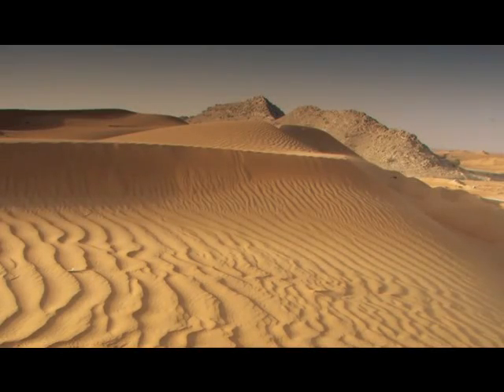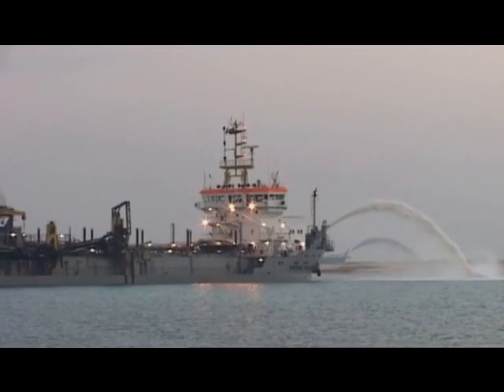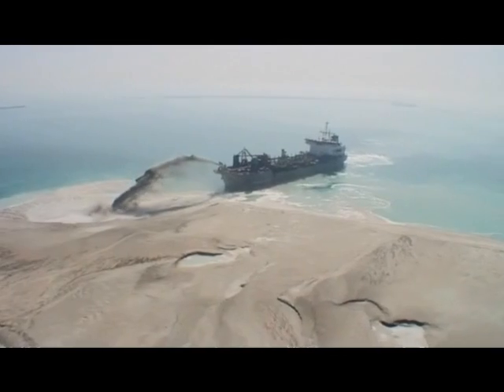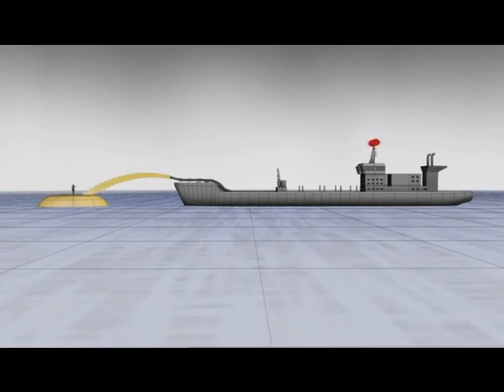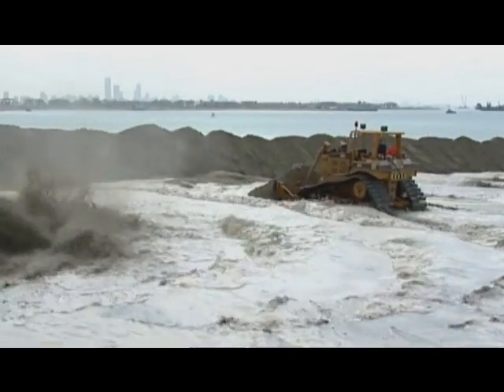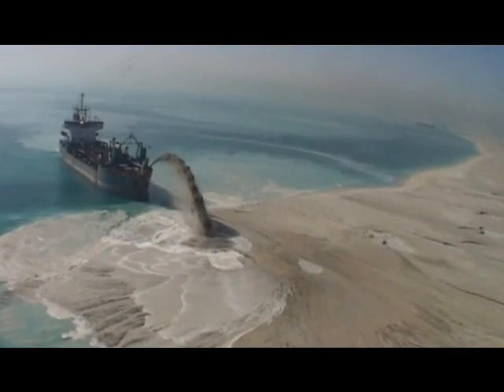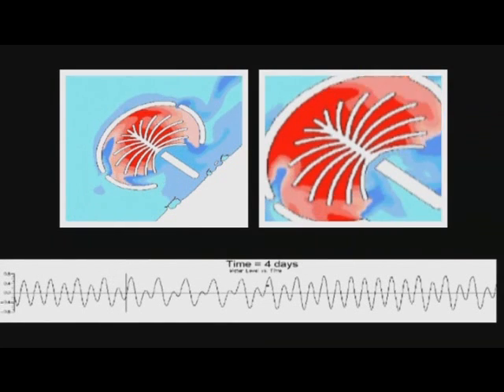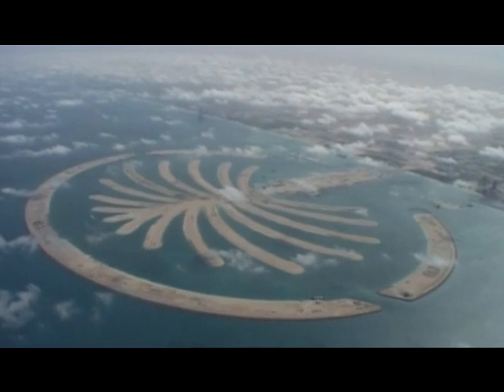Palm Jumeirah - Megastructures. Part 3.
MegaStructures is a documentary television series appearing on the National Geographic Channel in the United States and the United Kingdom, Channel 5 in the United Kingdom, France 5 in France, and 7mate in Australia.